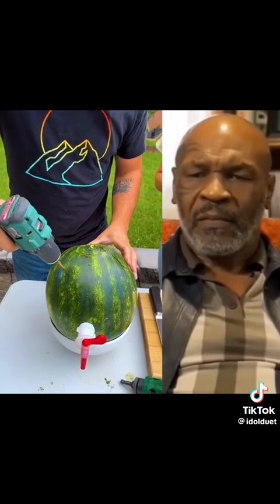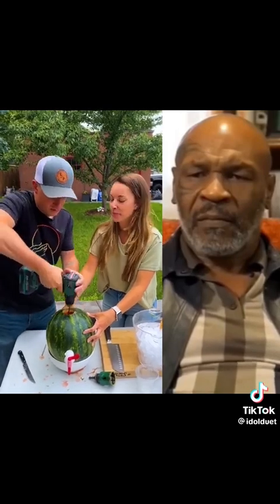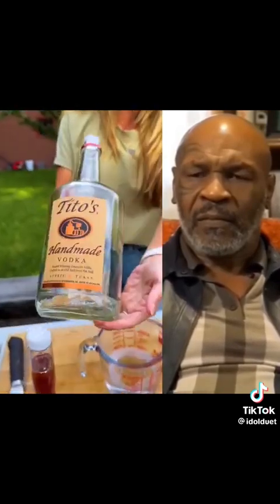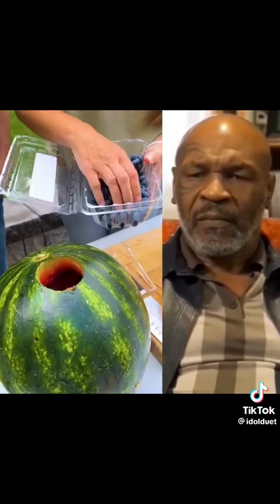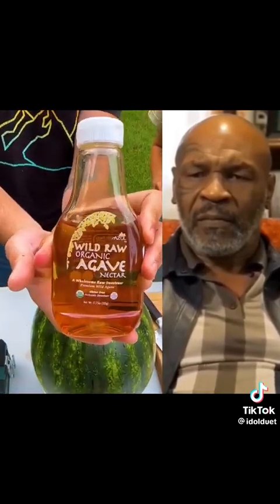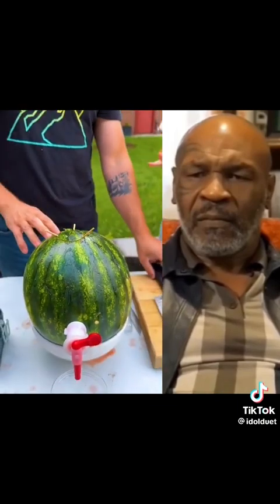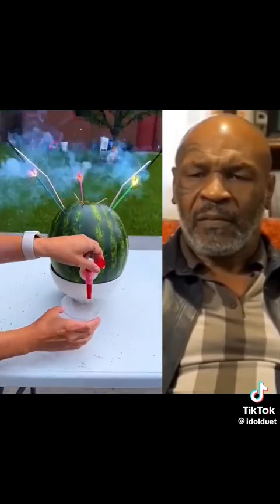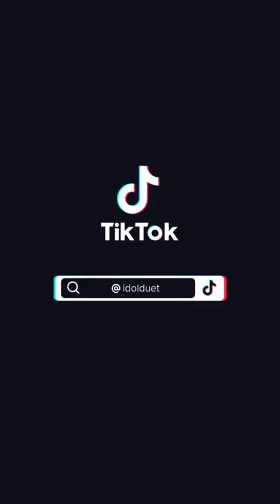October 7, 2023